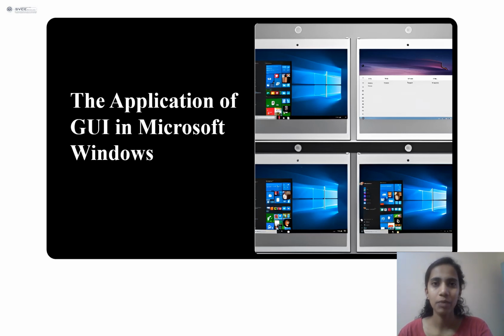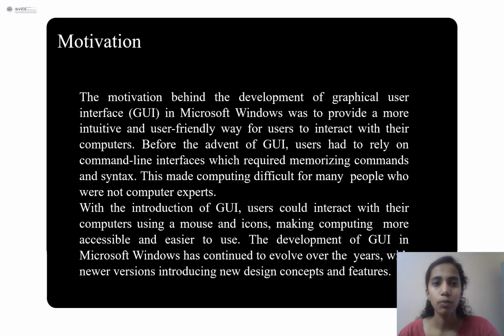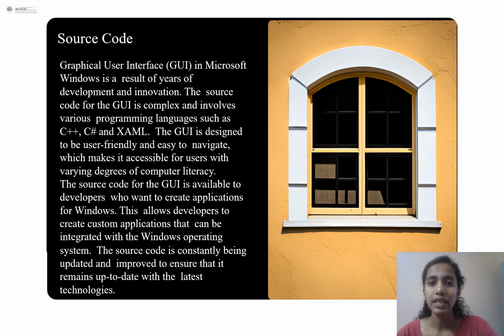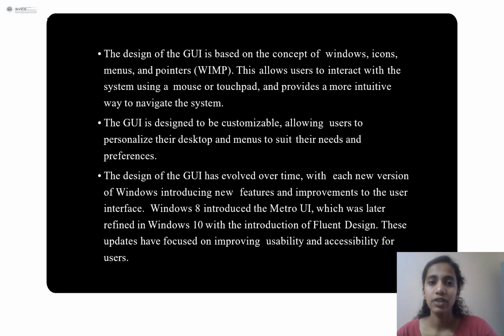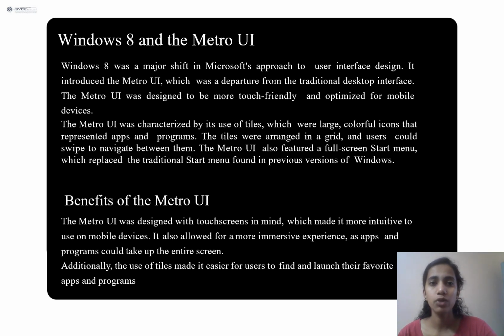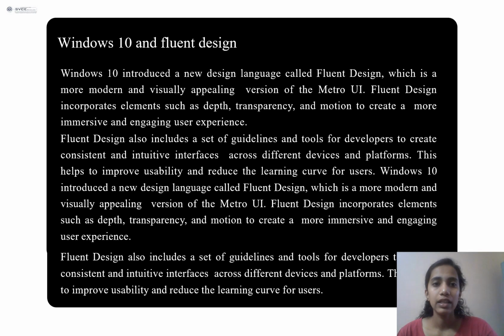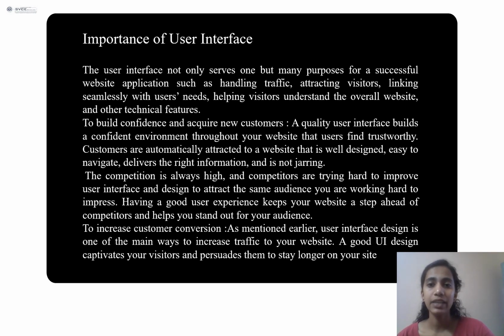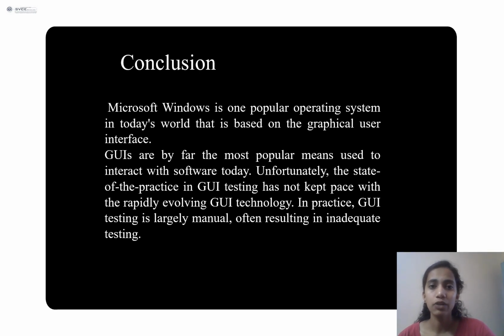18CS734 || GUI Application on Microsoft Windows || User Interface Design